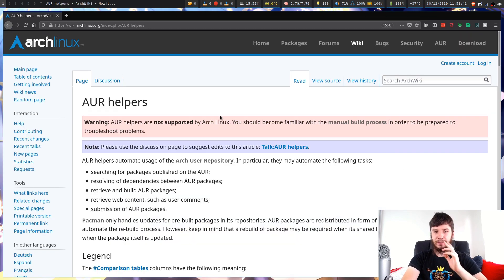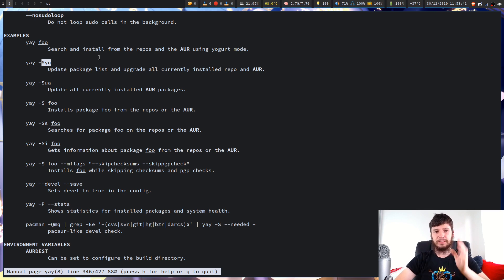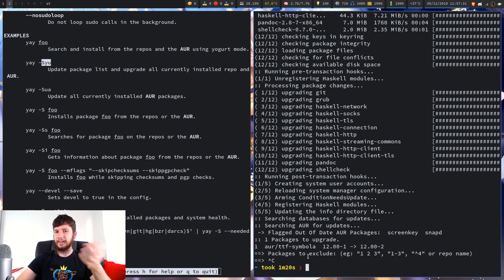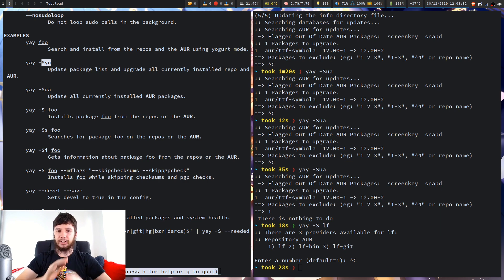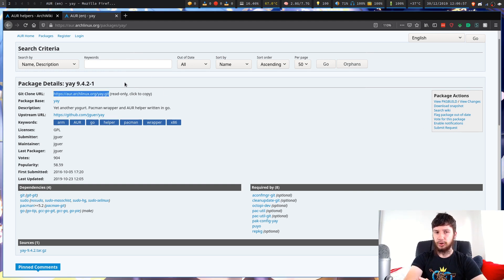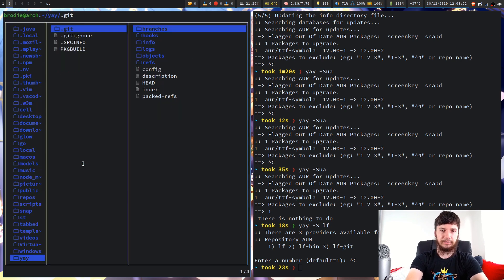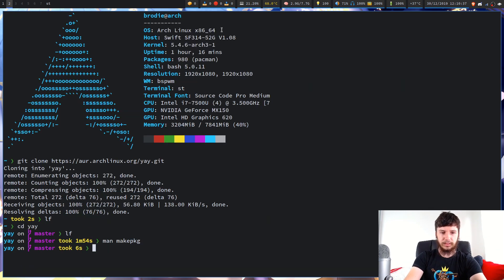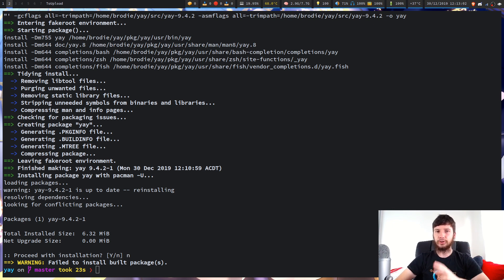AUR: How To Install Arch Software With And Without A Helper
The Arch User Repository also known as the AUR is one my favourite if not my favourite thing about Arch Linux and the Linux distros based on it but when you first switch to Arch you're going to realise something, You have no idea how to use the AUR. So today I'm going to go over how to install software from the AUR with an AUR helper in this case I'm using yay and also by building the package manually for the occasions that require manual intervention.

BTC Wallet Address:
1Aokiv3pFQXUEmh2LbzZQAwxMvq6bpT2UN

ETH Wallet Address:
0x80451867c86bdf08c3888d407c1e3fcb6add61ed

LBC Wallet Address:
bLRN9fm17sCexKfgbYqmMj5xskZF2ogpEh

My Links
LBRY Referral:

Credits
🎵 Opening music